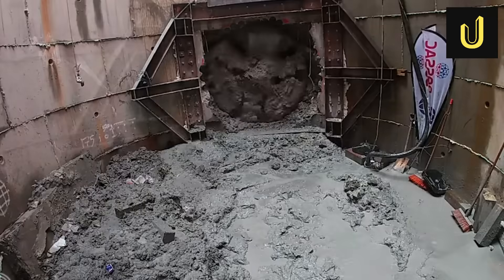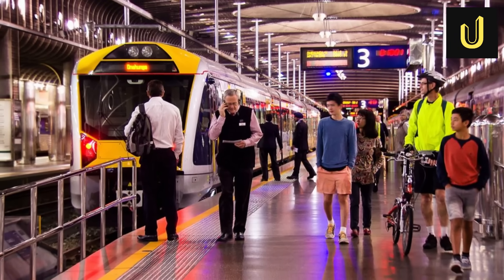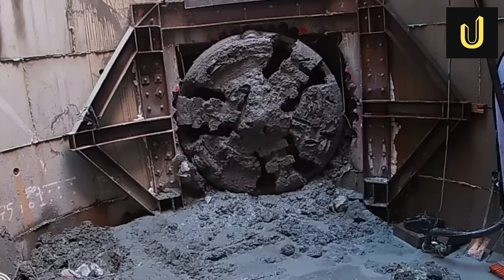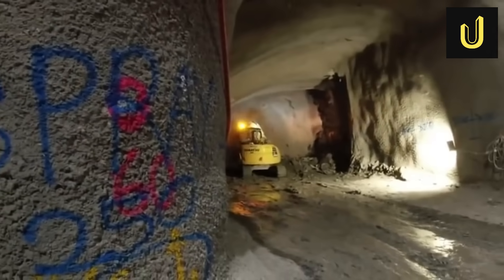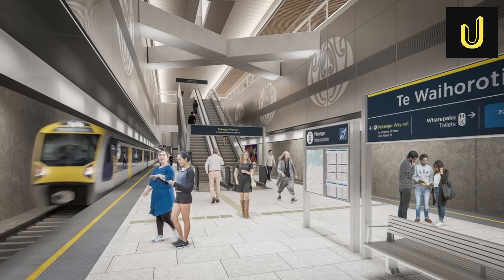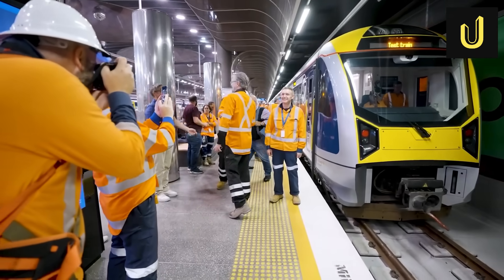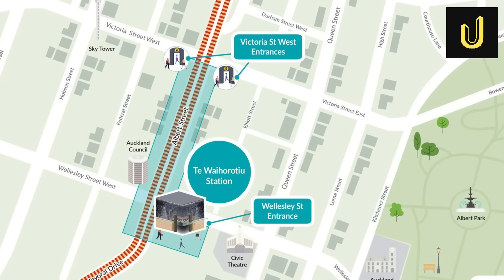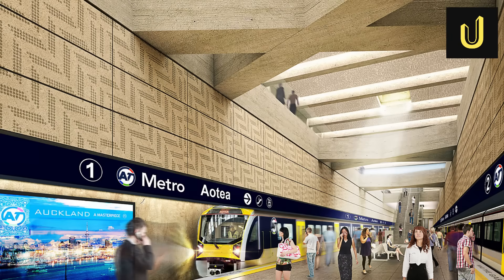Auckland’s Deepest Underground Train Project Revealed!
Beneath Auckland’s streets, a 910-tonne machine carved two 3.45 km tunnels up to 42 meters deep. This is the City Rail Link—New Zealand’s largest transport project. Set to double rail capacity and revolutionize travel, it replaces a bottleneck station with a high-capacity underground network. Packed with engineering marvels, cultural design, and cutting-edge tech, this $5.5 billion project is reshaping how Aucklanders move through their city.

⏰CHAPTERS⏰
0:00 –THE TUNNEL BORING MACHINE.
1:37 – WAITEMATA STATION BOTTLENECK ISSUE.
2:35 – CONSTRUCTION METHODS.
4:51 – EARTH PRESSURE BALANCE TECHNOLOGY.
6:55 – UTILITY DIVERSION CHALLENGES.
9:01 – SIGNALING SYSTEM.
10:39 – COSTS.
11:56 – BENEFITS.